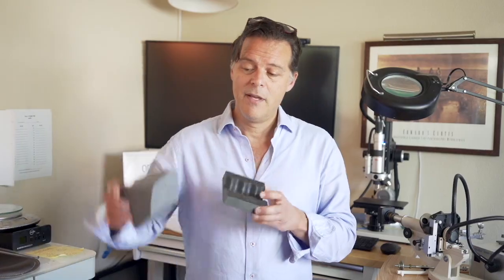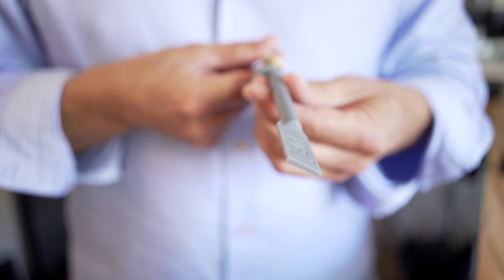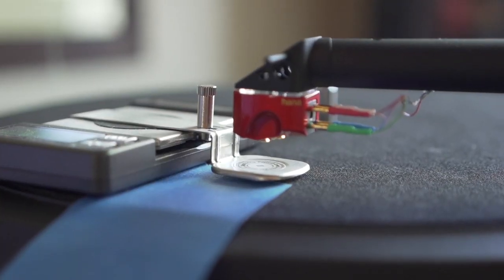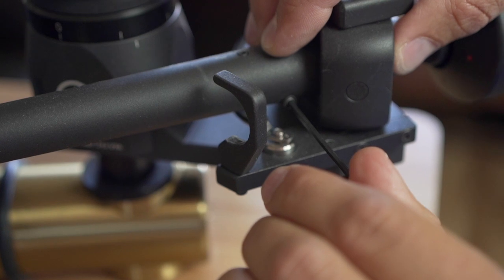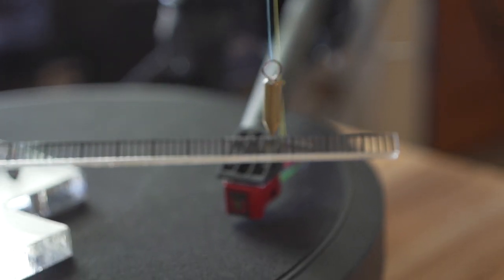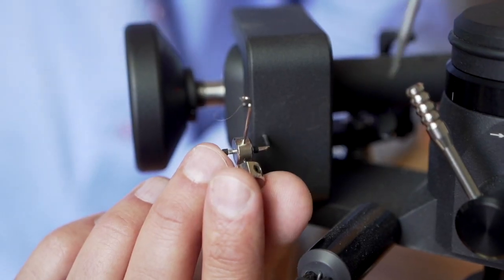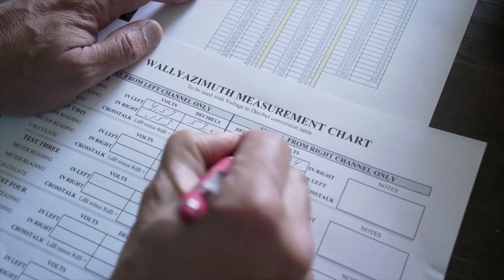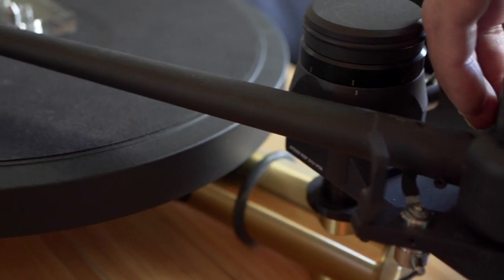WallyTools Cartridge Setup Process - An Overview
In what order should cartridge setup be done in order to achieve the best results? In this video, WallyTools goes over a "high-altitude" view of the process.

This video is not a substitute for the instructional videos and written instructions that accompany each WAM Engineering product.